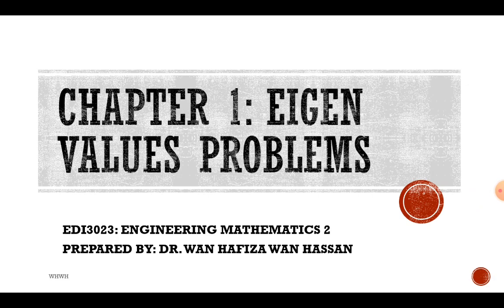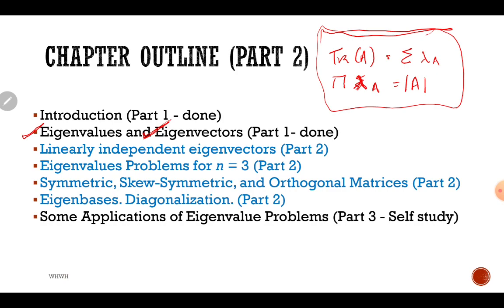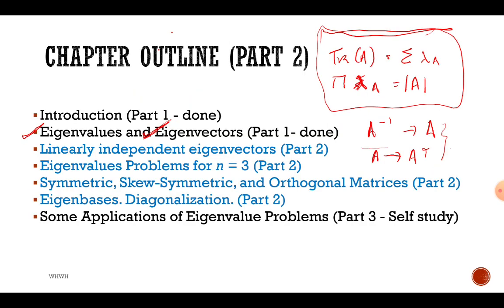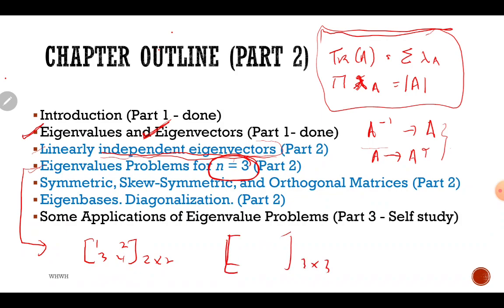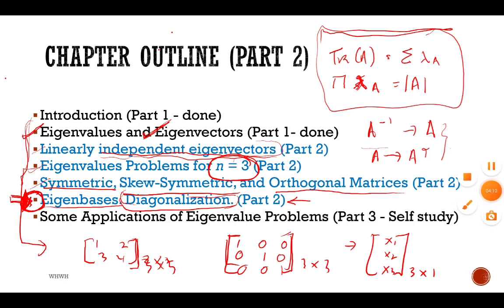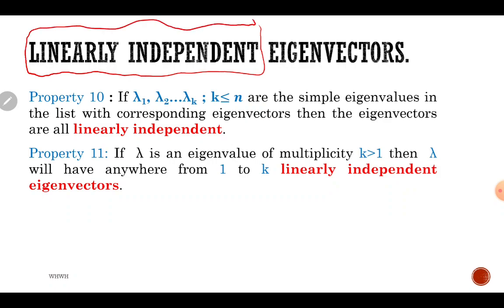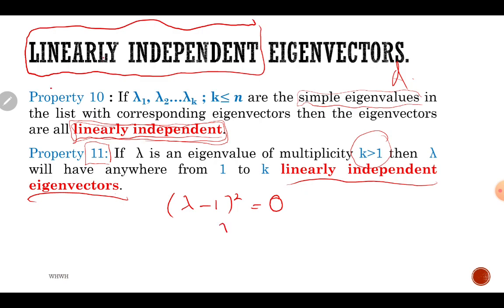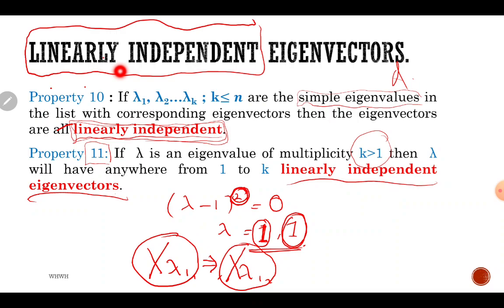EDI3023 Chapter 1 : Eigen Values Problems - Part 6